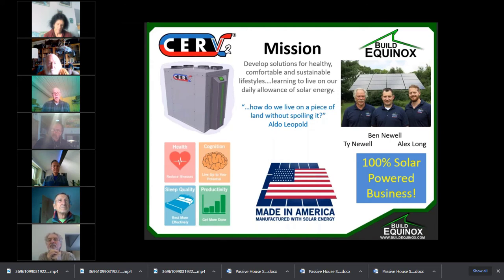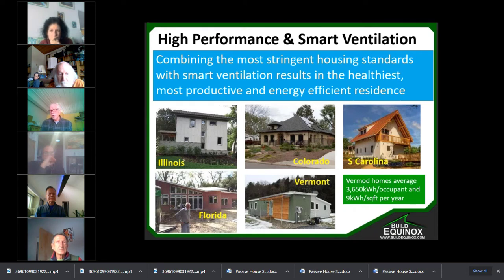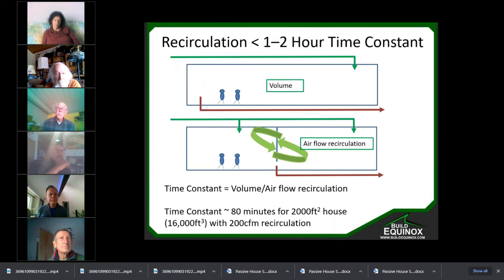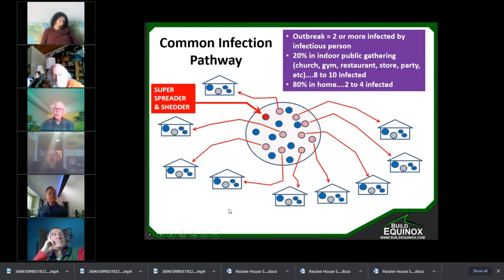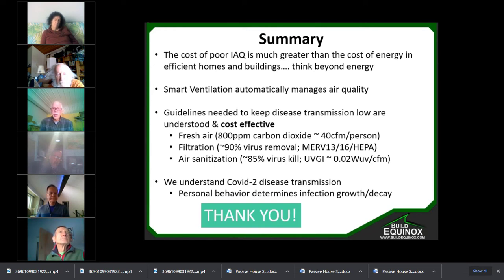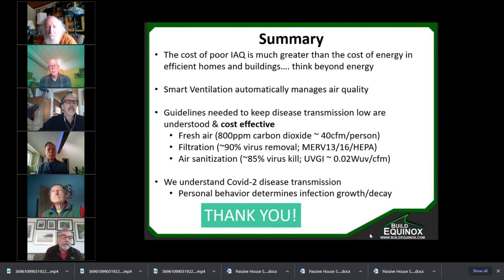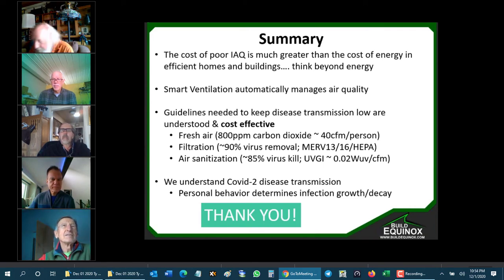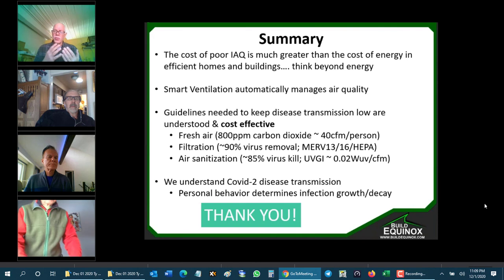PHIUS.org Dec 01 2020 Ty Newell presenter Build Equinox CERV-2 with Ultra-Violet virus disinfection.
South West USA region lead = John Avenson: (two hours)
ERV = Energy Recovery Ventilator, HRV = Heat Recovery Ventilator
All homes need fresh air to keep them healthy inside and prevent mold buildup. After three years of product testing, it is coincident with the "Covid-19 pandemic" that the CERV-2 by Build-Equinox is now available with Ultra-Violet virus disinfection (the same light frequency as is used in hospitals to disinfect Hospital rooms).  Ty Newell presenter.  Dec 01 2020.

A CERV = "Conditioned Energy Recover Ventilator" will warm up the incoming fresh air (think opening a window) to keep your interior air fresh in Winter and cool down the incoming fresh air in the summer - so you don't have to open windows (extreme temperatures outside) but can still have fresh air in your home.
 It will also re-cycle and constantly filter the interior air with MERV-13 filters. The MERV-13 filter (scale of 1 to 16 (16 = HEPA)) is good enough to trap dust and particulate matter as small as 1 um which, at that small size can be carcinogenic and penetrate all organs of your body.

At the end: ALSO LEARN ABOUT Mini-Split Heat pumps and how efficient they are to heat and cool your home, by listening to the excellent questions at the end. By using Heat-pumps instead of Gas Furnaces, we are helping Mother Nature by reducing the pollution in the air. With the addition of Solar PV panels to supply your electricity, you are actually using the sun to run all your luxuries and therefore heating/cooling is free.